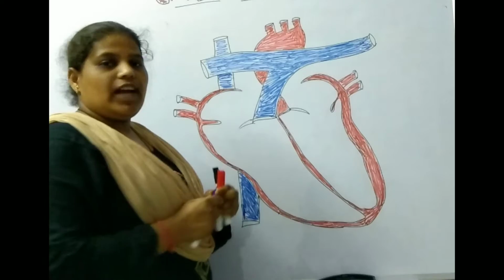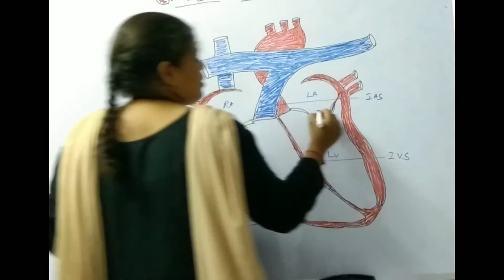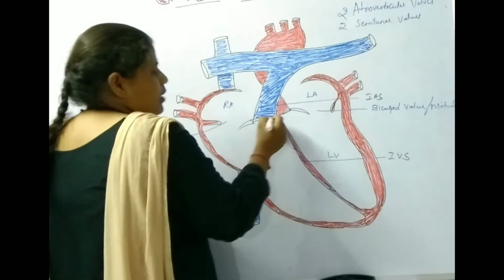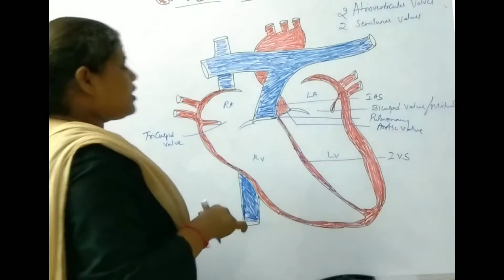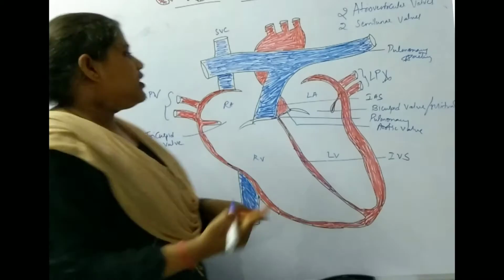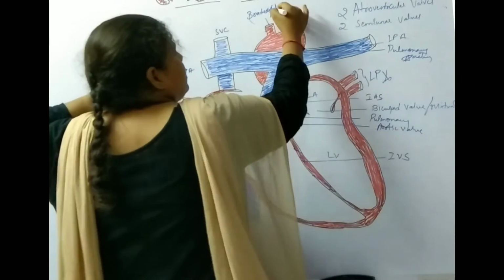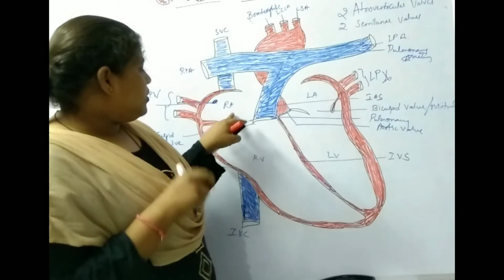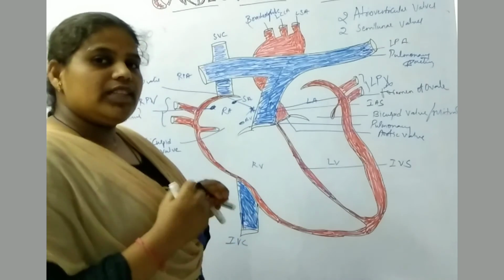STRUCTURE OF HEART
# structure of heart# details about valves, chambers, arteries and veins